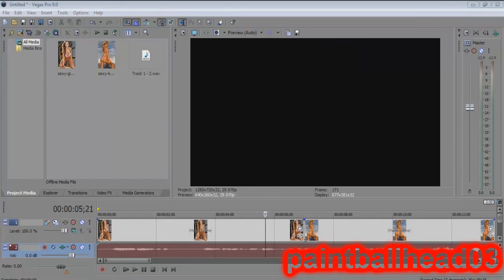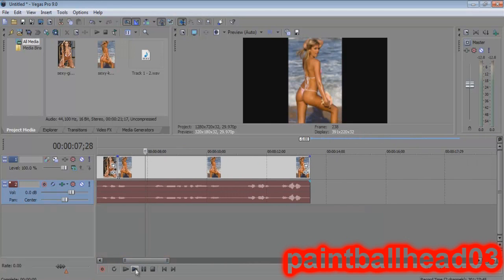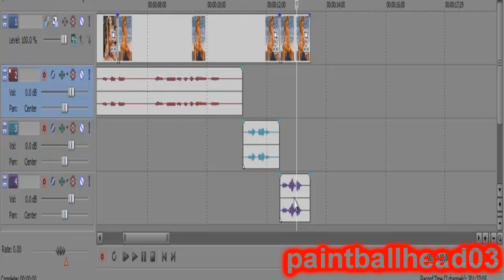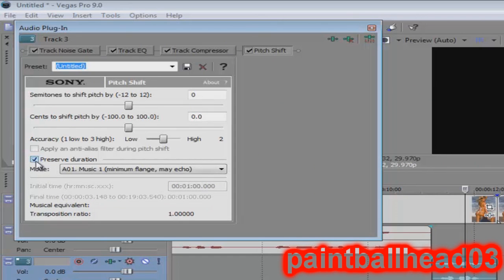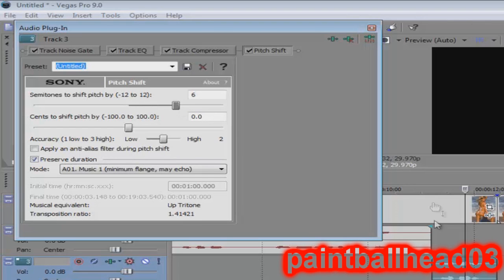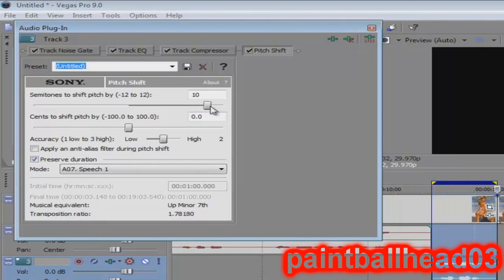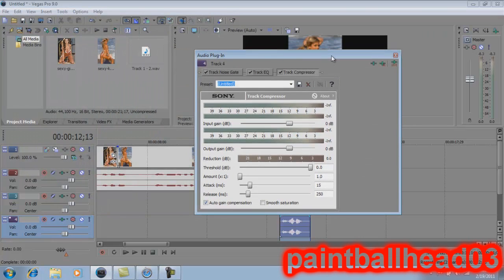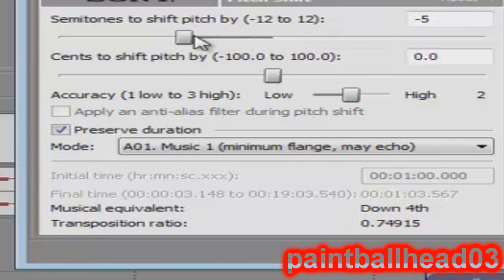How to change your voice on Sony Vegas pro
So i am just showing you how to change your voice on sony vegas pro (im using 9). This is a fun way to mess with people and something to do when your bored.

The video i was editing in this video: i deleted it

If you have any questions just comment or message me.